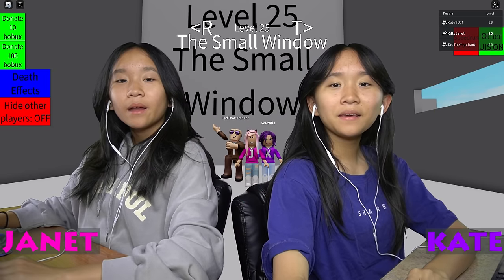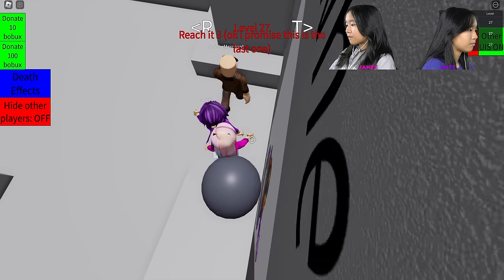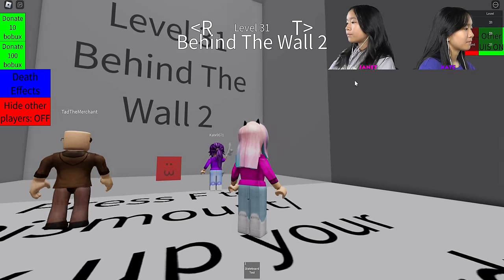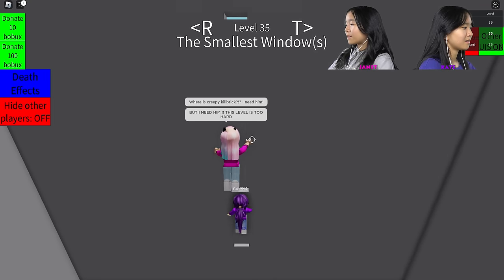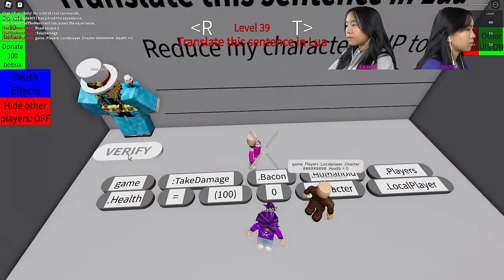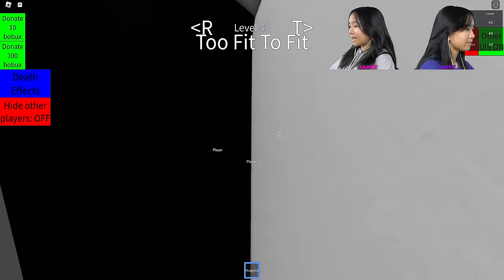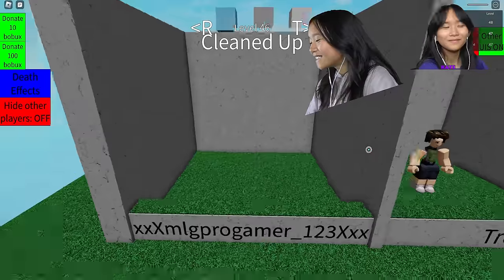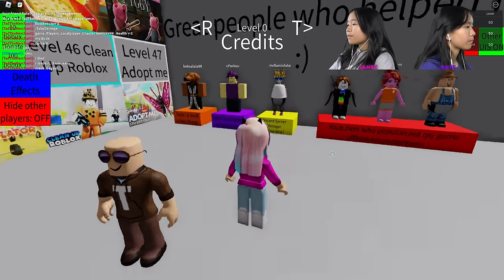Try to Die! (Part 2) | Roblox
In this video, we are going to be playing Try to Die on Roblox. We are going to be playing the new levels 25 to 50! Can we find all the ways to die?